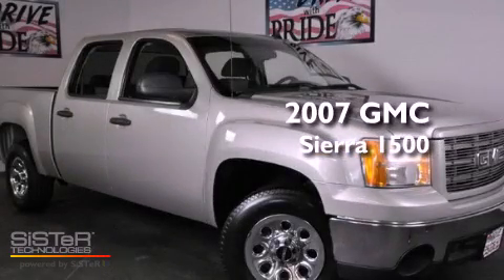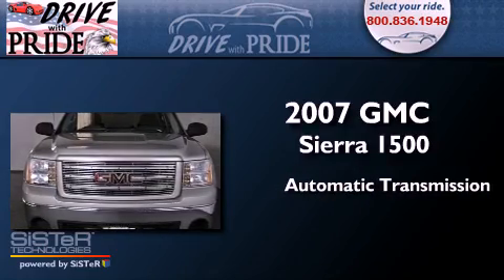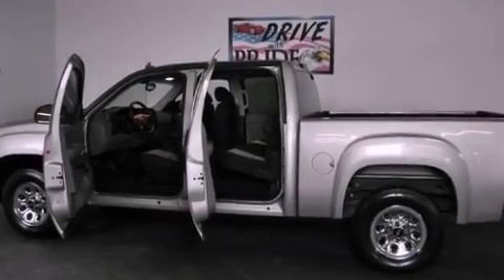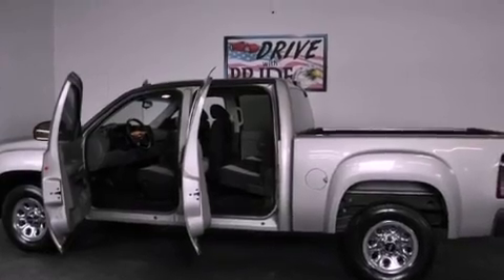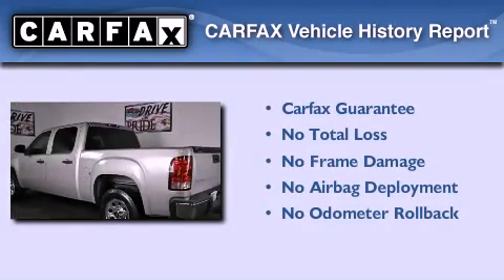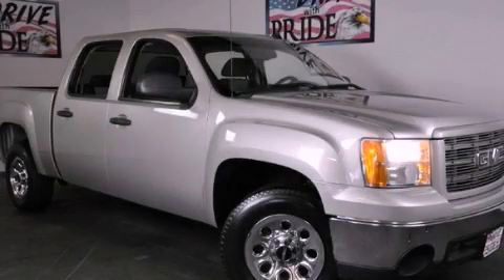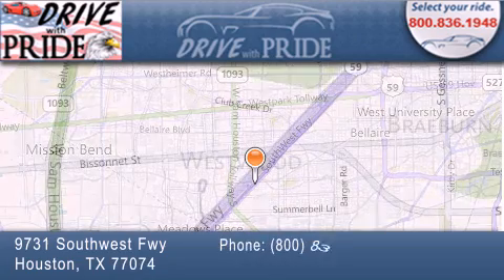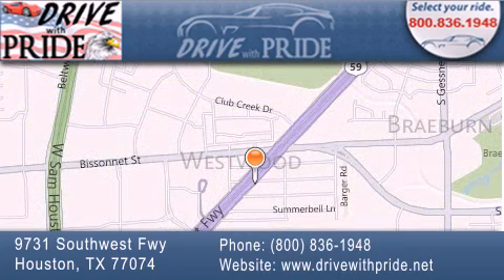Used 2007 GMC Sierra 1500 Houston TX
Year : 2007
 Make : GMC
 Model : Sierra 1500
 Engine : VORTEC 4.8L V8 SFI
 Trans . : Automatic
 Exterior : Silver
 Miles : 87,310
 Interior : Gray
 Stock : 635G1907